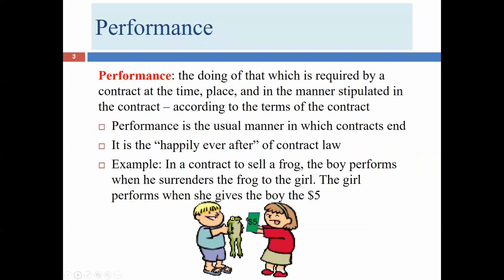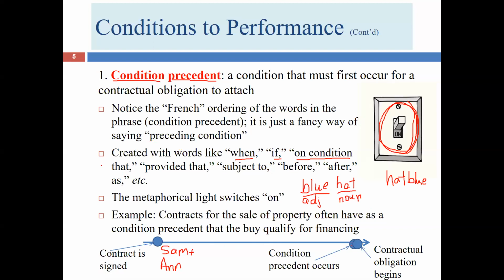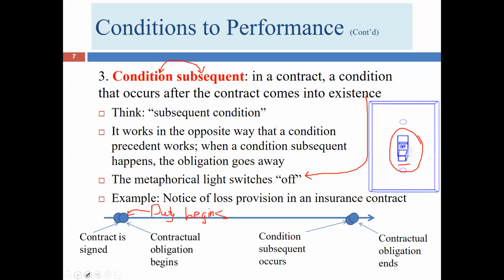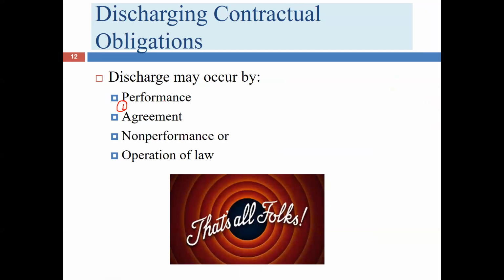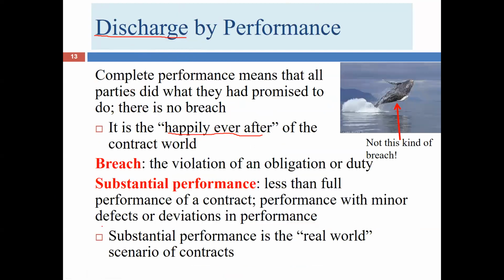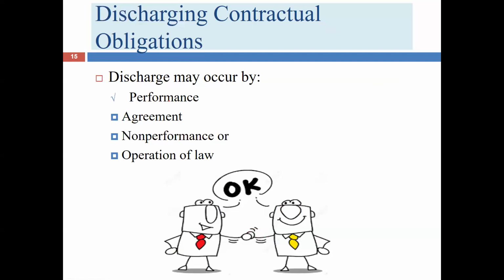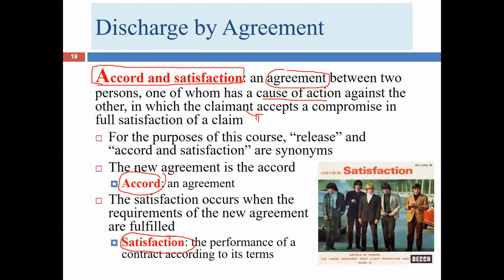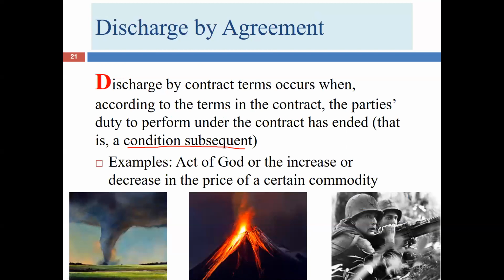Lecture 1 for "Chapter 9: Performance and Discharge of the Contract" (LGLA 1351)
Lecture 1 for "Chapter 9: Performance and Discharge of the Contract" (LGLA 1351). It covers performance as well as discharge by performance and by agreement. Topics include conditions, breach, substantial performance, rescission, release, accord and satisfaction, and novation. Relevant to LGLA 1351 and BUSI 2301.